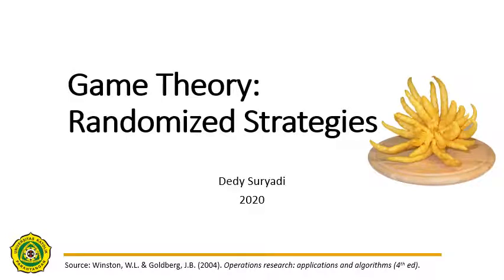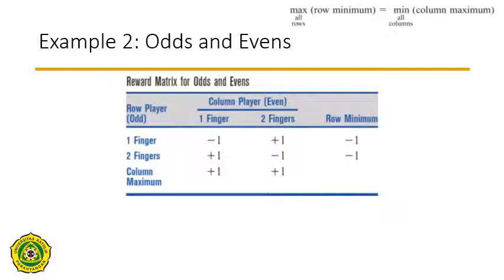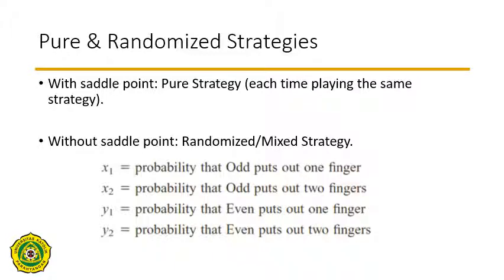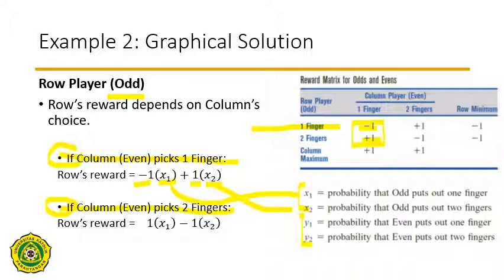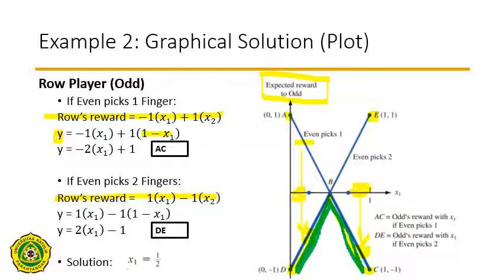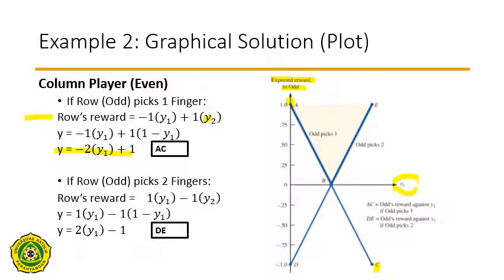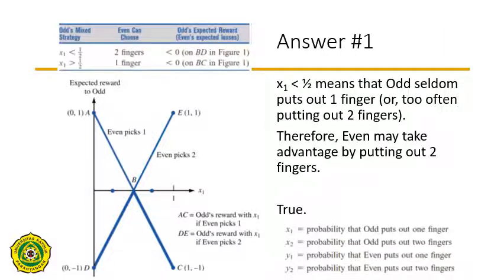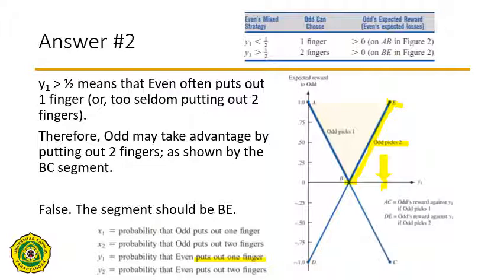Game Theory 10.3 Randomized Strategies